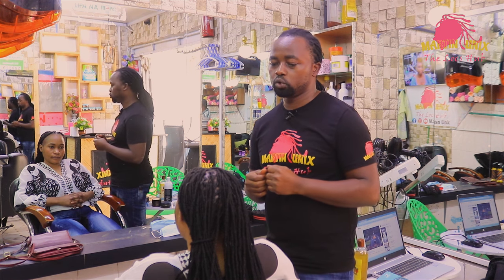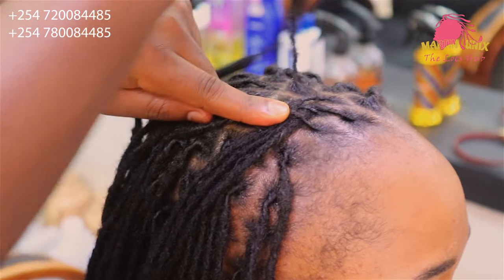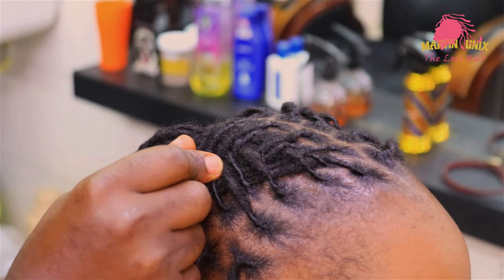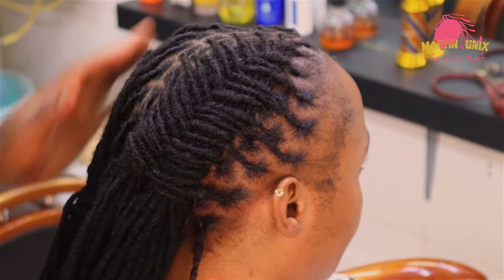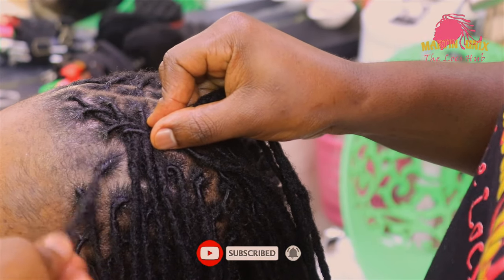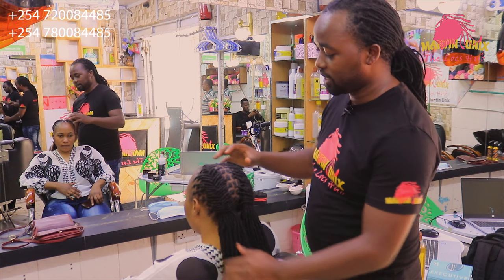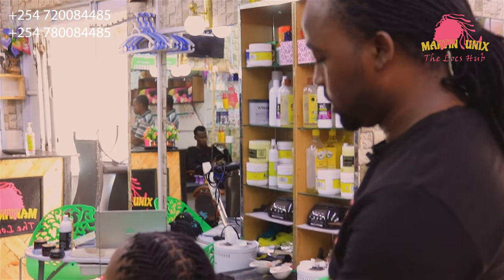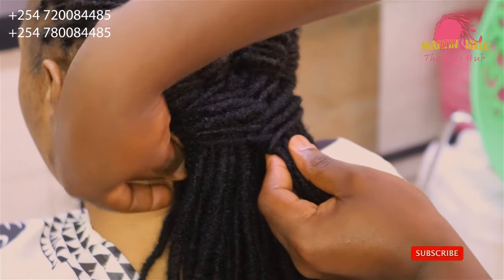How to Style a Simple Inverted Fishtail Braid with a Back Intersection on Dreads. "Beginners"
Here you will learn important basics that will guide you whenever you wanna do a fishtail style.

It's a simple and easy to learn method for our beginners.

Join me by sharing on other platforms.